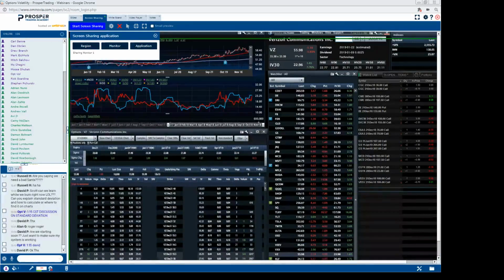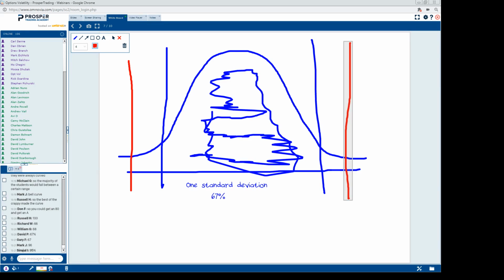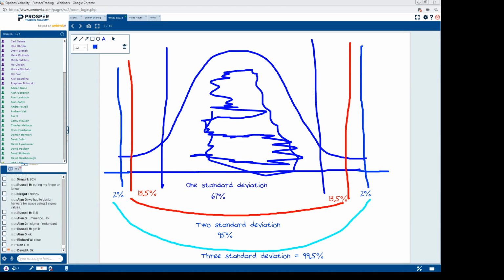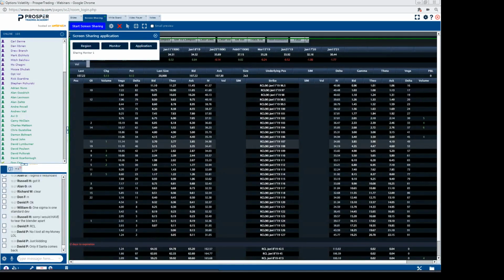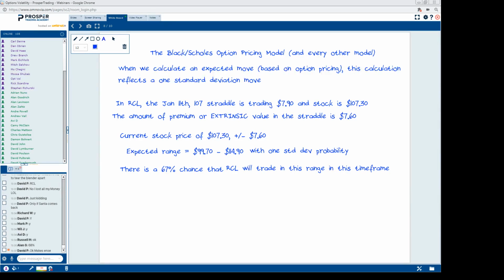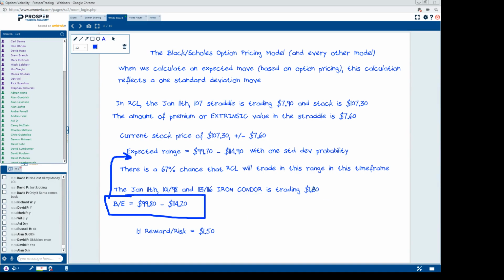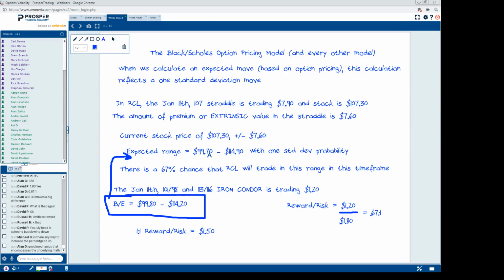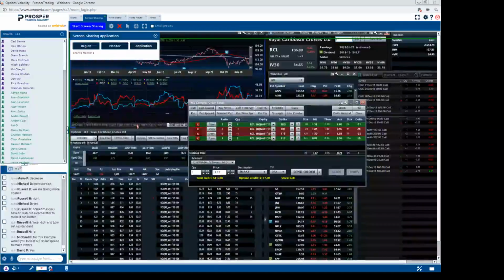Scott Bauer - It's All About the Math!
Stock
and Stock Options trading involves a substantial degree of risk and may not be suitable for all investors. Past performance is not necessarily indicative of future results. Prosper Trading Academy LLC provides only training and educational information.